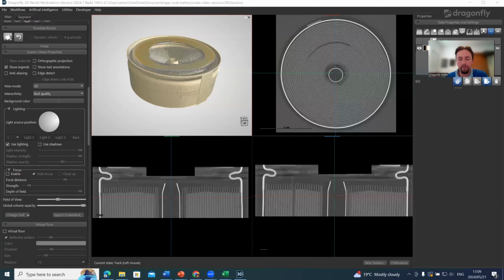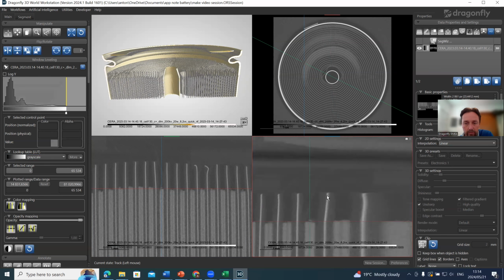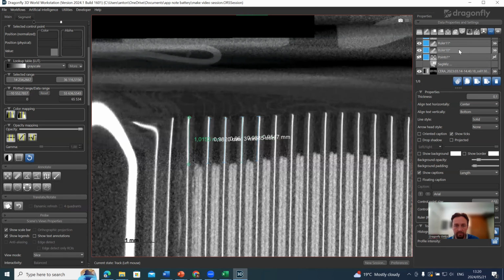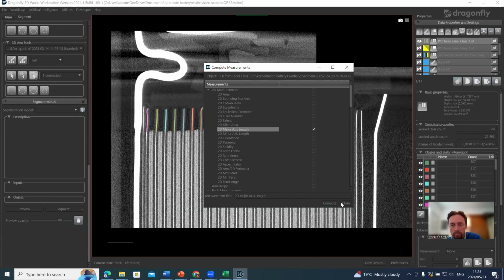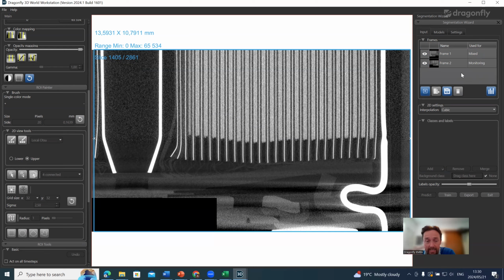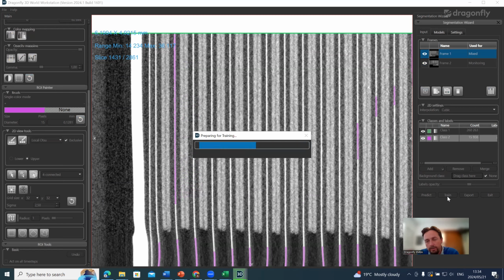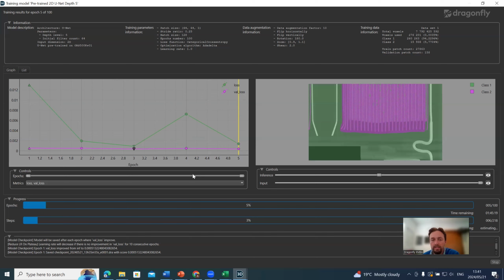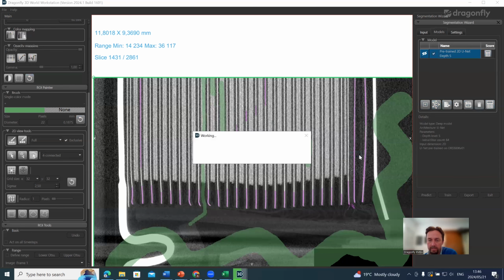Dragonfly 3D World | AI solutions for individual battery anode-cathode overhang analysis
In this application note, we demonstrate the tools in Dragonfly 3D World that can be used to analyze high resolution X-ray CT scans of batteries. Images can be inspected and manual measurements and annotations made for any features of interest, such as overhang distance between cathodes and anodes. The segmentation of individual anode and cathode components can be achieved by deep learning, and measurements of the resulting segmented regions are also demonstrated.

0:0 Introduction
0:38 Start screenshare / Dragonfly layout with battery cell data
1:00 Layout / quad view
1:25 Flip tool / flip data upright and left/right
2:10 Clipping box / view inside on 3D view
3:15 2D view of cathodes and anodes
4:30 Oblique view and manual inspection/viewing
5:20 Inspect a specific feature / cross-hairs
5:55 Annotating features with points tool
7:30 Contrasting the view for improved defect detection
8:28 Viewing annotations that were saved / center the view to each annotation
9:15 Export annotations to CSV file
9:44 Manually measuring the overhang distances with the ruler tool
11:05 Floating captions for ruler measurements
11:40 Export a screenshot of the image with analysis
11:50 Export data to CSV
13:00 Deep learning introduction and showing how to apply a model to one slice
15:30 Analyzing overhangs / quantitative analysis methods
17:00 How to train a model with Segmentation Wizard Part 1: Re-opening a previous wizard instance to show the tools
19:13 How to train a model with Segmentation Wizard Part 2: opening a new instance of segmentation wizard
20:00 Paint a frame of input
21:40 Start training and select a model type
23:30 Training info panel explanation
24:40 Add more painting for improved input to the model
25:30 Continue the training with the additional data
32:00 Add even more painting to make the model stronger
33:30 Continue training
36:30 Save the good model – publish your model